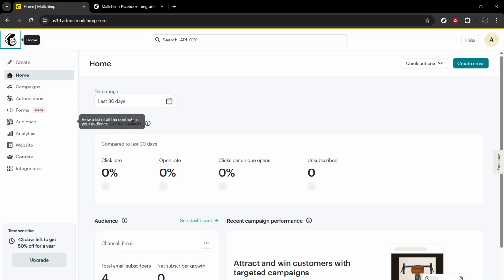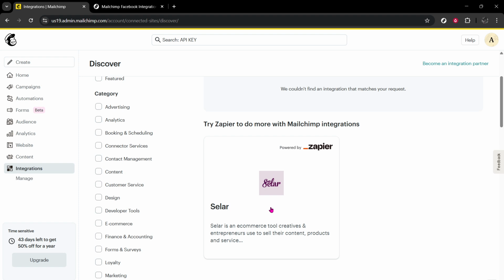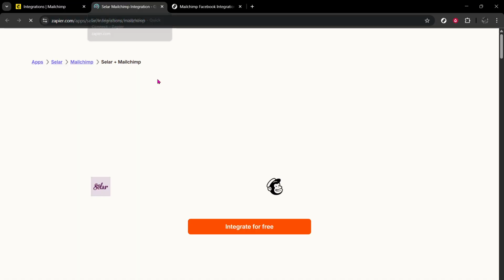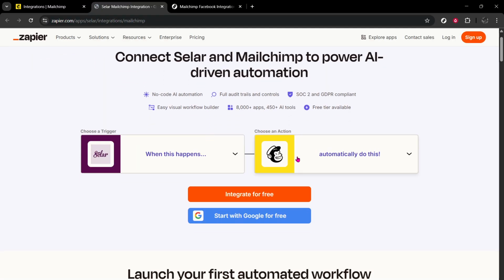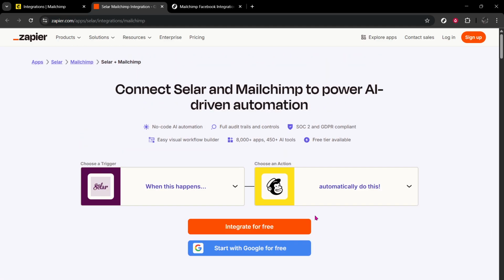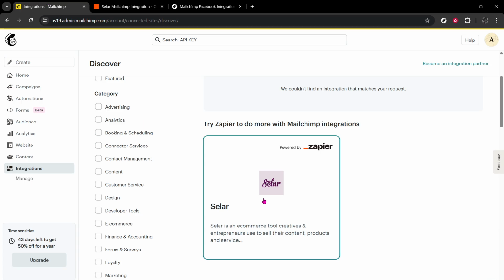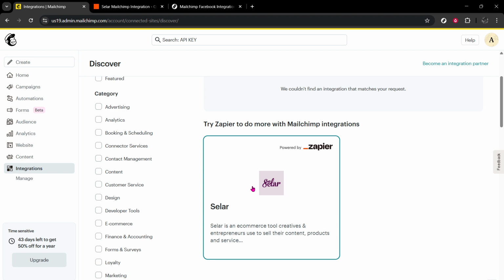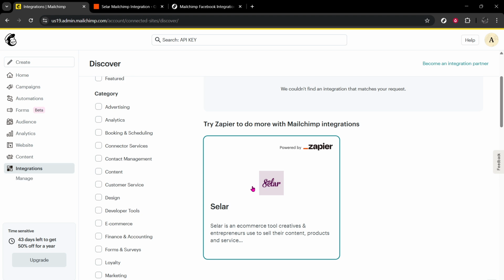How To Setup Mailchimp On Selar And Use Mailchimp Tags For Automation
Want to connect Mailchimp to Selar and automatically tag your customers for smarter email automation? 🔗 In this step-by-step tutorial, I’ll show you exactly how to integrate Mailchimp with Selar, use Mailchimp tags, and set up automations that save you time and boost your sales.

Whether you’re selling digital products or online courses, this setup helps you automatically segment buyers and send the right follow-up emails — without lifting a finger.

💡 In this video, you’ll learn:

How to connect Mailchimp to Selar (step-by-step)

How to apply Mailchimp tags automatically after a purchase

How to set up automated email sequences for your customers

How to organize your audience and track performance

⚙️ Perfect for: Course creators, digital entrepreneurs, and small business owners who want to automate email marketing and customer segmentation using Mailchimp + Selar.